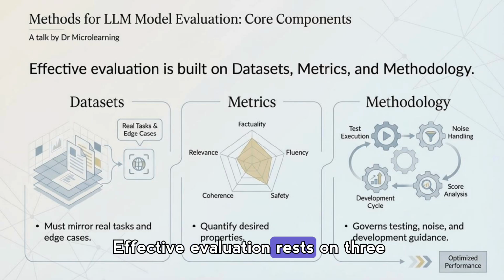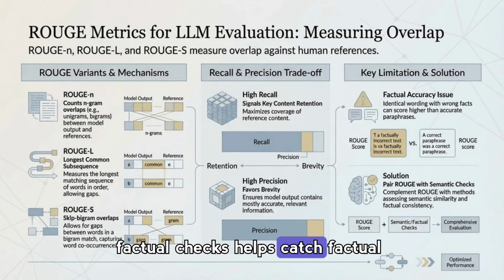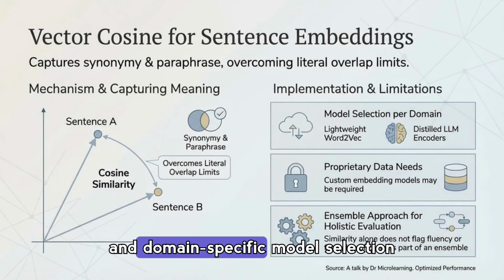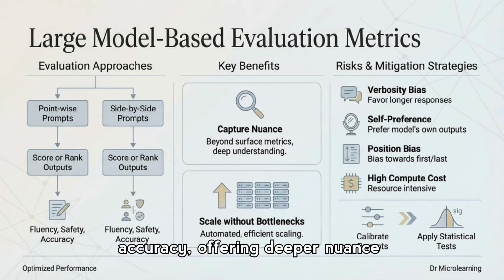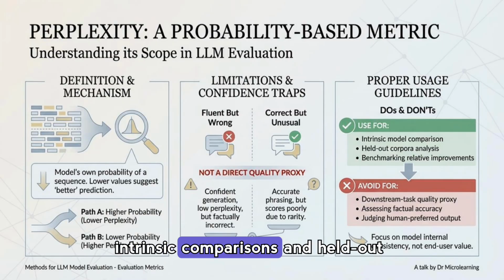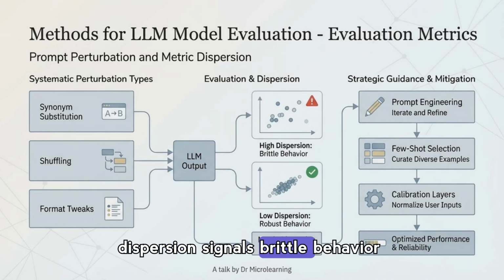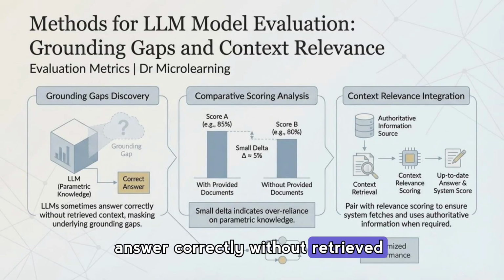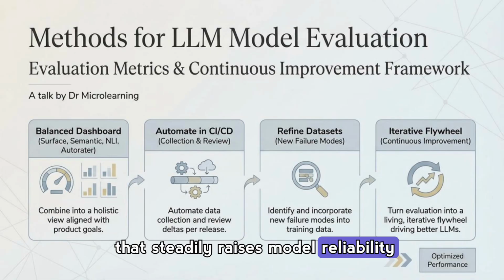Understanding Metrics that Matter for LLMs (6 Minutes)